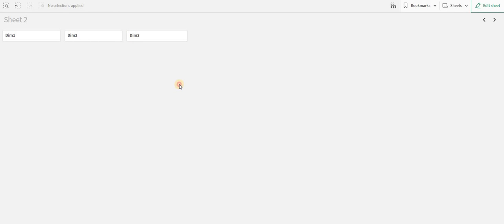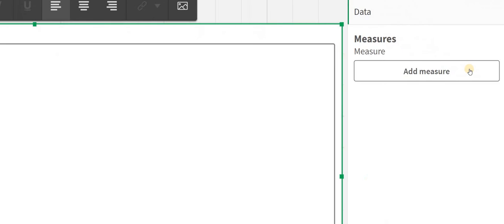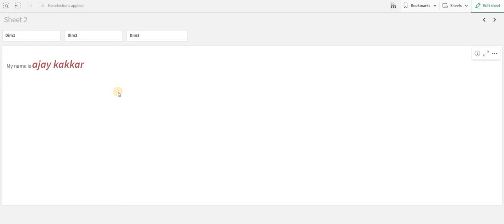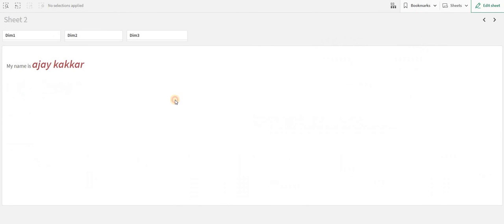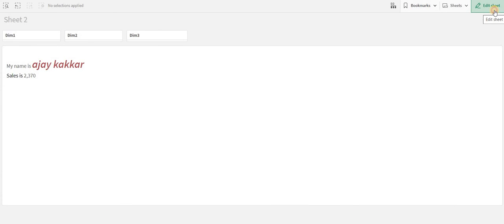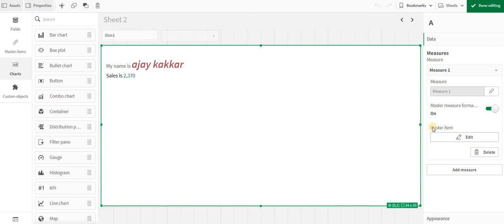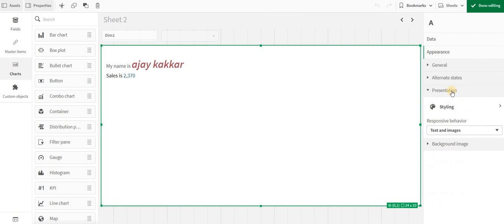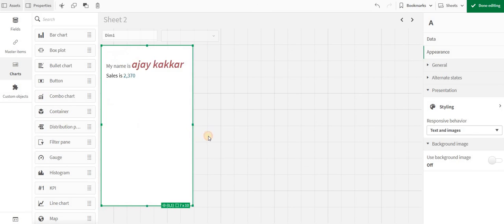Beyond Numbers: Text and Image Charts in Qlik Sense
Hello, data enthusiasts! In this video, let's venture into the realm of Text and Image Charts in Qlik Sense—an exciting feature that goes beyond traditional data representation. Whether you're a seasoned Qlik user or just starting your data exploration journey, this tutorial is your gateway to understanding how Text and Image Charts allow you to incorporate rich content, narratives, and visuals into your analytics, enhancing the storytelling aspect of your data.

📌 Key Highlights:

Beyond Data Points: Gain insights into the versatility of Text and Image Charts, exploring how they go beyond conventional data representation to include rich content and visuals.
Enhanced Storytelling: Discover how Text and Image Charts elevate your data storytelling capabilities, allowing you to convey context and insights effectively.
Dynamic Content Integration: Explore the integration of dynamic content, including images, logos, and textual information, within your Qlik Sense visualizations.
🚀 Benefits of Text and Image Chart Mastery:

Engaging Data Narratives: Create compelling data narratives by seamlessly incorporating text and images into your visualizations.
Custom Visual Content: Enhance your dashboards with custom visual content, making your analytics more visually appealing and informative.
Contextual Understanding: Provide context and background information directly within your charts, facilitating a deeper understanding of data points.
🎓 Hands-On Exploration:
Join us for a hands-on exploration where we introduce you to the basic concepts of Text and Image Charts in Qlik Sense. Whether you're a seasoned Qlik enthusiast or a data explorer looking to enhance your skills, this tutorial will guide you towards mastering the art of visual storytelling.

Let's go beyond numbers and unlock the potential of Text and Image Charts in Qlik Sense! 🔄🌐🚀